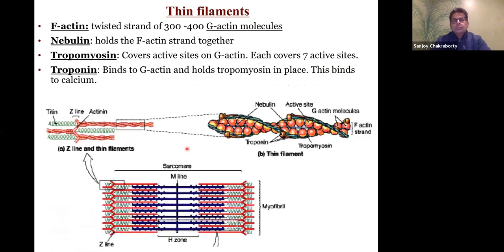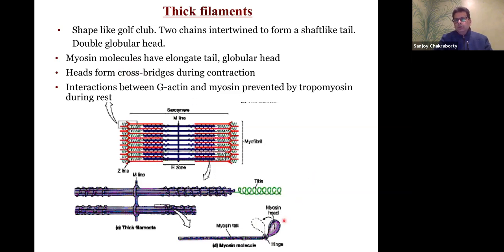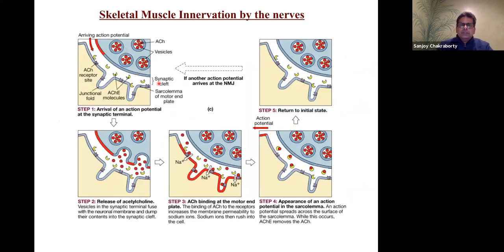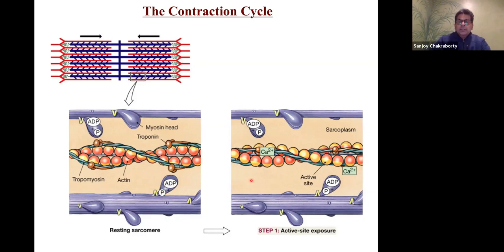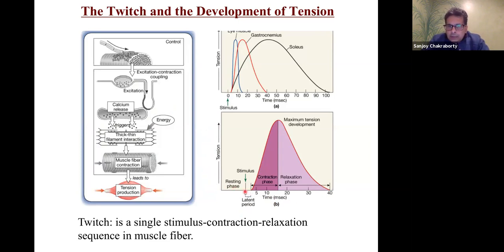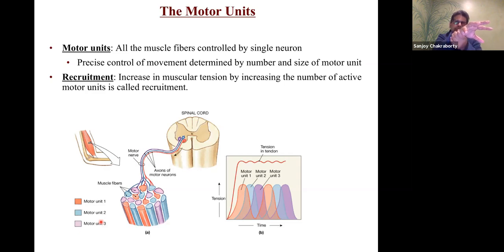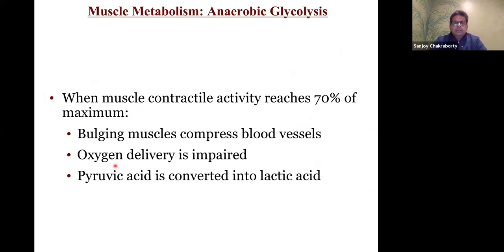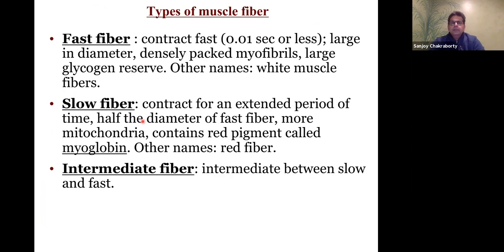Muscular System- PART 2- Muscle Physiology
Learn how muscle fibers produce movement through the sliding filament mechanism. This video explains the roles of actin, myosin, calcium, ATP, and the neuromuscular junction in a clear and easy-to-follow way. Muscles need a constant supply of energy to perform their work. Explore how ATP is generated through different metabolic pathways and how these systems support activities ranging from short bursts of power to long-term endurance.